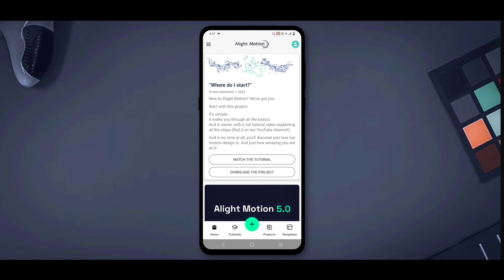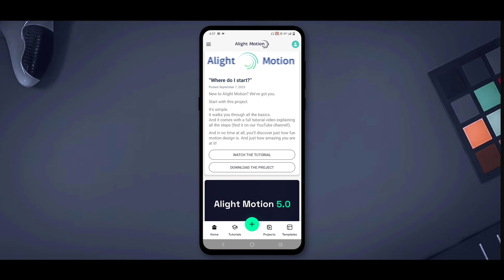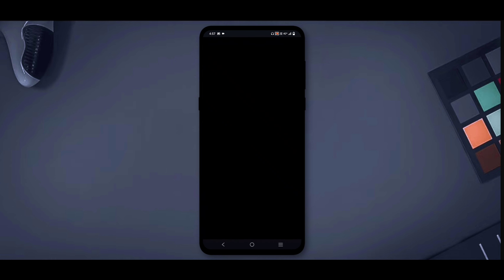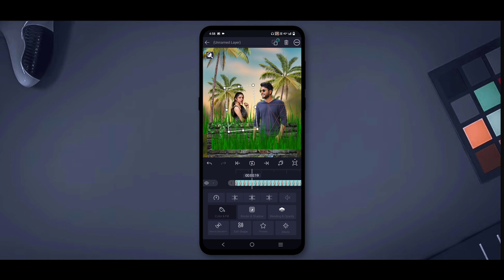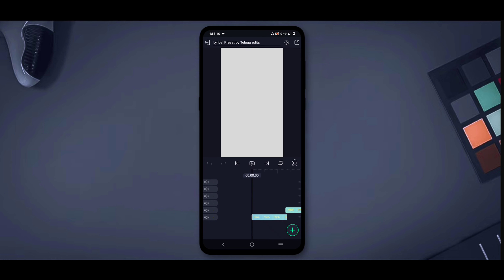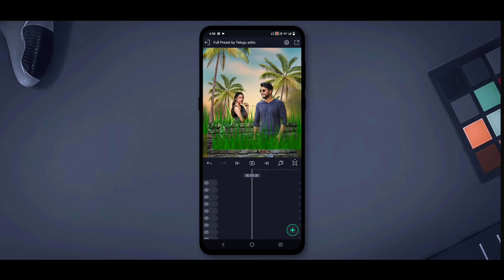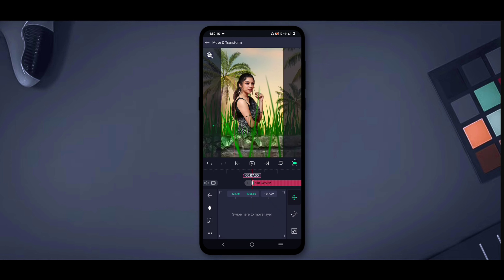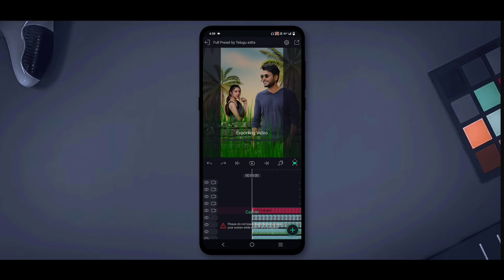🔥 AlightMotion 3D Lyrical Video Editing in Telugu ||Instagram Trending ||Telugu edits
👋Hi My Family members..!👋

Name : Srinu
Age : 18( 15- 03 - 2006 )
Education : farmer
Full Time Work : YouTuber & Blogger
Village : chint eru
Town : Guntur ( Andhra Pradesh,India )

         ⤵️ P R E S E T S ⤵️

🌳 template📎

alightmotion trending editing

                                 ✨ Friends 💙

👉Note:

All the images/photos and pictures shown in the video.belongs to the respected me.  of any pictures showed in this video

 •D O    N O T    F O R G E T    T O    S U B S C R I E•